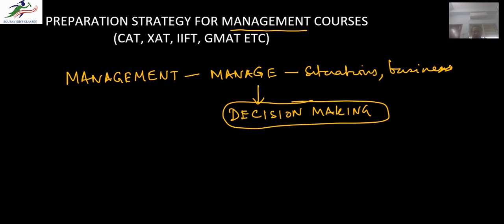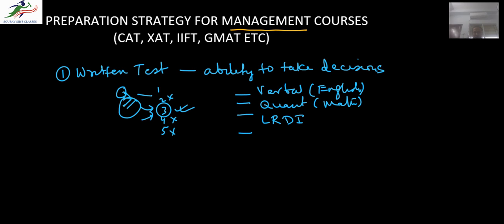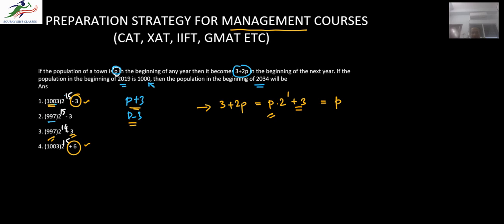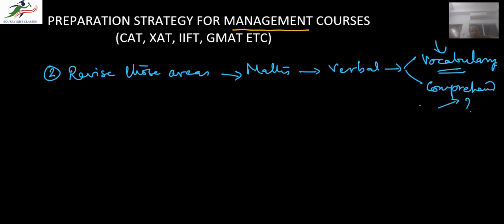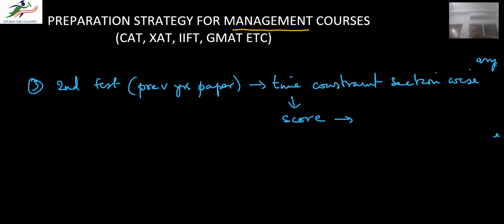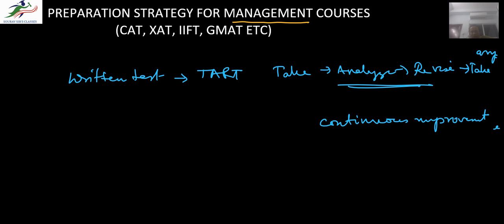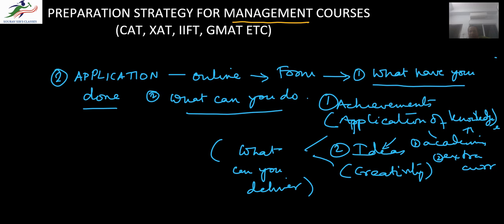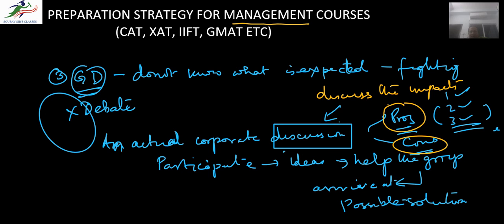PREPARATION STRATEGY FOR MANAGEMENT COURSES WITH DETAILED EXPLANATION IN ENGLISH WITH TABLES.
# Preparation Strategy # New Pattern # Tables and graphs # Step-wise Analysis # Past Year Question papers # Interview Process # Scrutiny Process # New Videos # Analysis.

Strategy (from Greek στρατηγία stratēgia, "art of troop leader; office of general, command, generalship"[1]) is a high level plan to achieve one or more goals under conditions of uncertainty. In the sense of the "art of the general", which included several subsets of skills including tactics, siegecraft, logistics etc., the term came into use in the 6th century C.E. in East Roman terminology, and was translated into Western vernacular languages only in the 18th century. From then until the 20th century, the word "strategy" came to denote "a comprehensive way to try to pursue political ends, including the threat or actual use of force, in a dialectic of wills" in a military conflict, in which both adversaries interact.

Strategy is important because the resources available to achieve these goals are usually limited. Strategy generally involves setting goals, determining actions to achieve the goals, and mobilizing resources to execute the actions.[3] A strategy describes how the ends (goals) will be achieved by the means (resources). Strategy can be intended or can emerge as a pattern of activity as the organization adapts to its environment or competes. It involves activities such as strategic planning and strategic thinking.

Strategic planning is an organization's process of defining its strategy, or direction, and making decisions on allocating its resources to pursue this strategy. It may also extend to control mechanisms for guiding the implementation of the strategy. Strategic planning became prominent in corporations during the 1960s and remains an important aspect of strategic management. It is executed by strategic planners or strategists, who involve many parties and research sources in their analysis of the organization and its relationship to the environment in which it competes.

Strategy has many definitions, but generally involves setting strategic goals, determining actions to achieve the goals, and mobilizing resources to execute the actions. A strategy describes how the ends (goals) will be achieved by the means (resources). The senior leadership of an organization is generally tasked with determining strategy. Strategy can be planned (intended) or can be observed as a pattern of activity (emergent) as the organization adapts to its environment or competes.